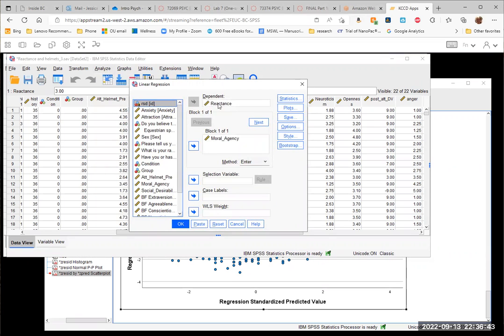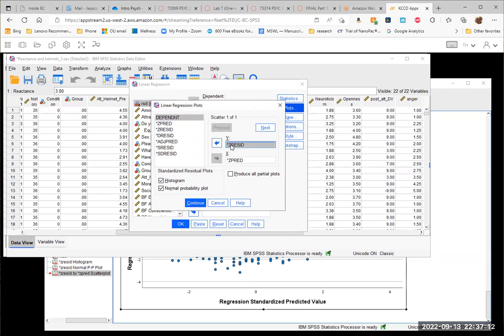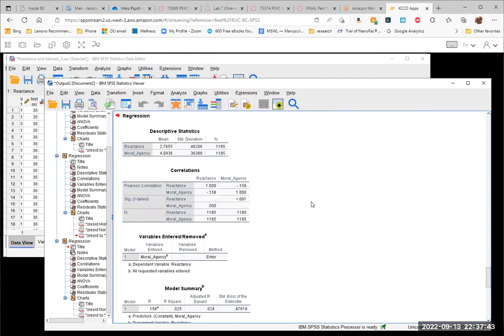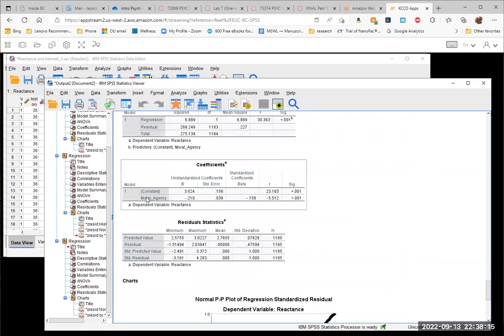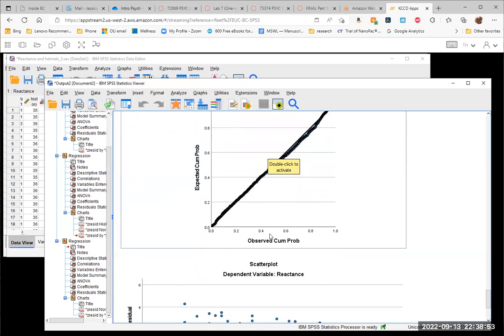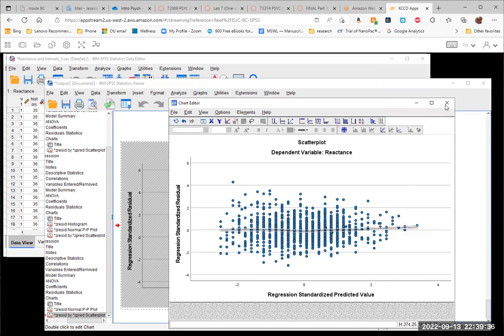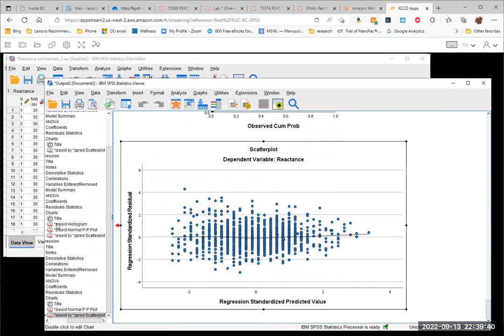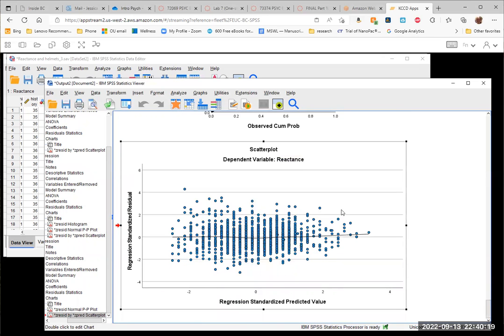Checking Regression Assumptions in SPSS